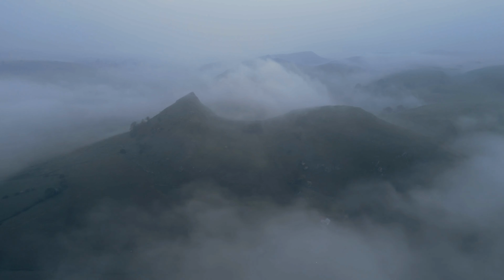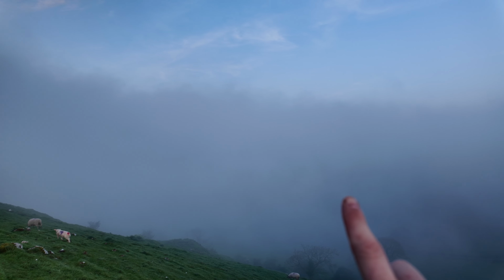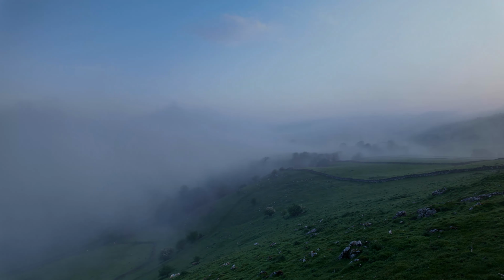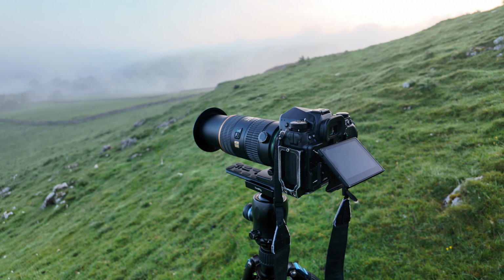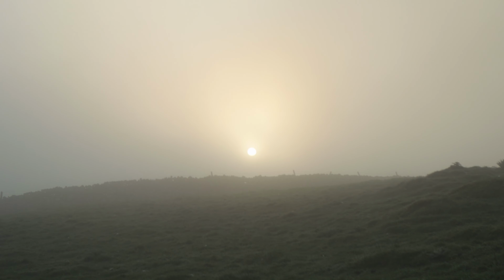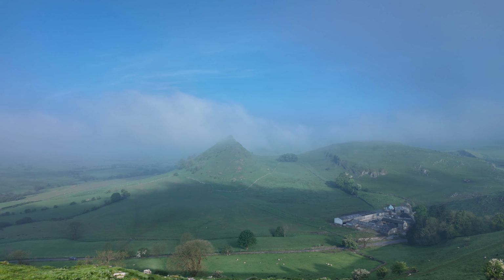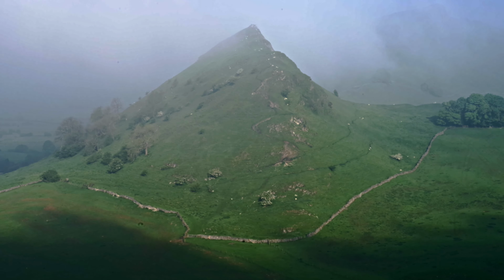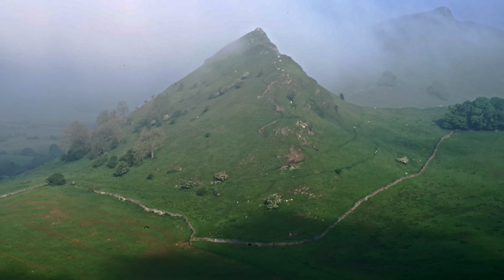Photographing a Foggy Sunrise over Parkhouse & Chrome Hill | Peak District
Join me on an unforgettable photography adventure in the stunning Peak District National Park, UK! In this video, we head to the iconic Parkhouse and Chrome Hills to capture the breathtaking beauty of sunrise during a very foggy morning.

🌄 What to Expect:

A serene and misty morning that transforms the landscape into a mystical wonderland.
Behind-the-scenes footage of setting up shots and finding the perfect compositions.
Insights into my camera gear and settings used to capture the magic of fog rolling around the hills revealing the landscape after sunrise

📸 Photography Highlights:

The dramatic silhouettes of Parkhouse and Chrome Hills emerging from the fog.
The golden hues of the sunrise piercing through the mist, creating an ethereal glow.
Capturing the tranquility and stillness of the early morning atmosphere.

📍 Location:
Parkhouse and Chrome Hills, nestled in the heart of the Peak District National Park, are renowned for their distinct and picturesque shapes. These natural landmarks offer photographers a unique opportunity to capture the essence of the UK's countryside beauty.

🔧 Gear & Settings:

Camera & Lenses Used to Make This Video
Pentax K1

SMC Pentax-DA* 60-250mm F4 ED [IF] SDM

Filming
DJI MINI 3 Pro

🌟 Join the Community:
Share your thoughts and experiences in the comments below – I love hearing from fellow photographers and nature enthusiasts.

Until the next video, take care all
Geoff.

Music
Music from Uppbeat (free for Creators!)